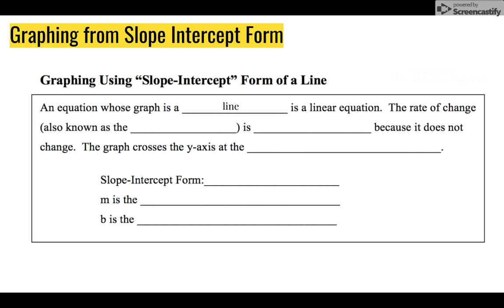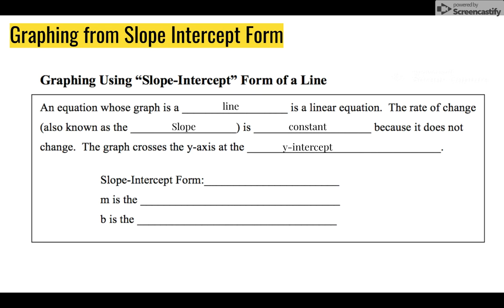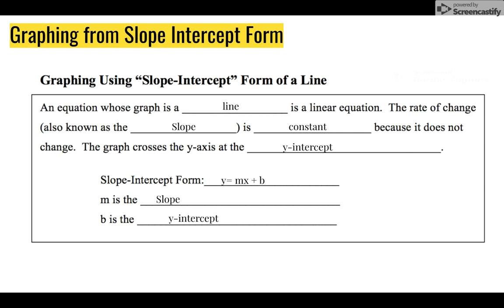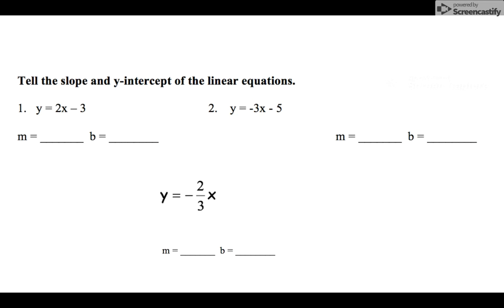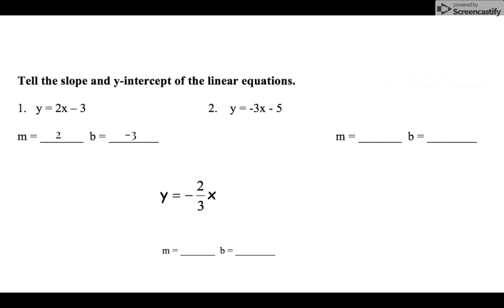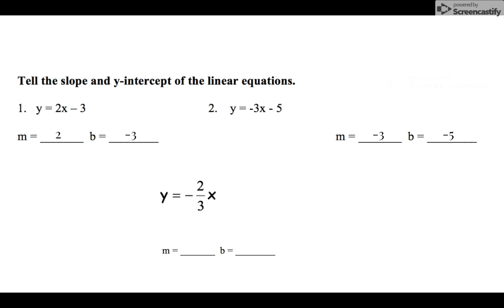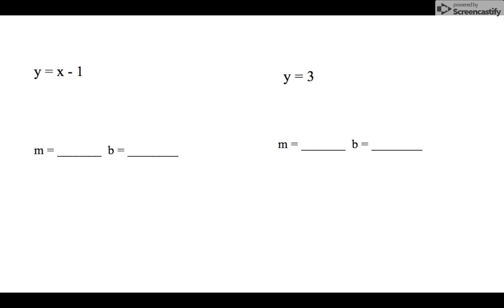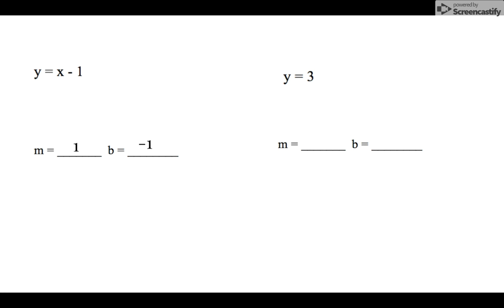Graphing Using Slope Intercept Form